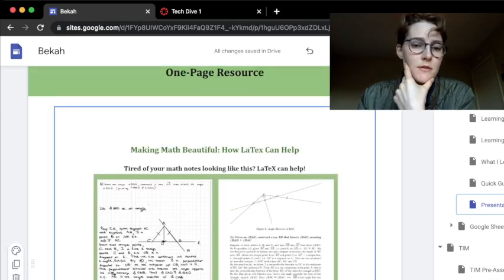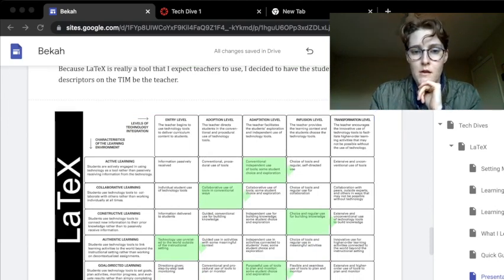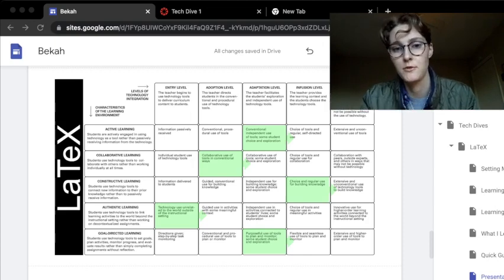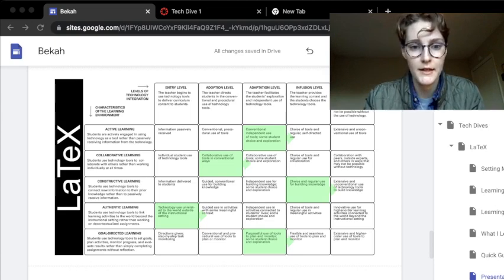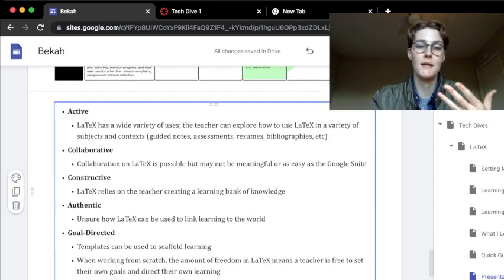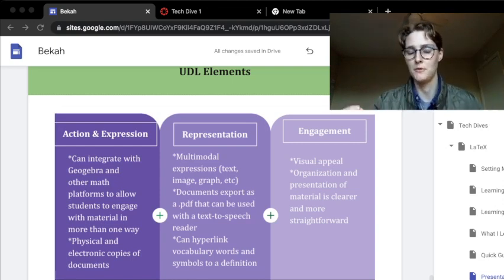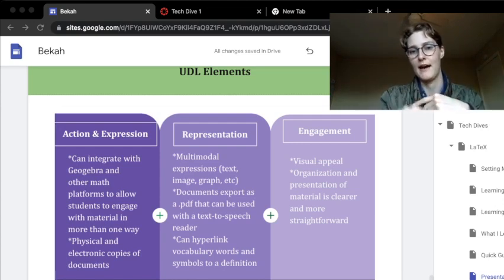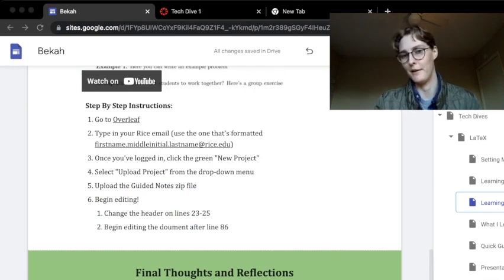Tech Dive 1 Feedback Response